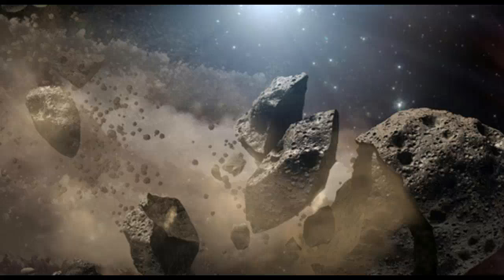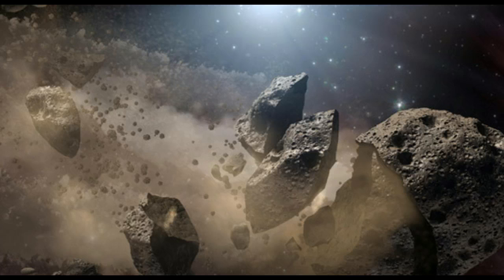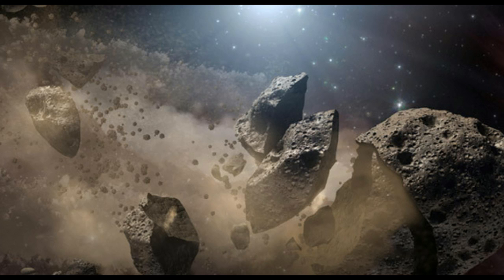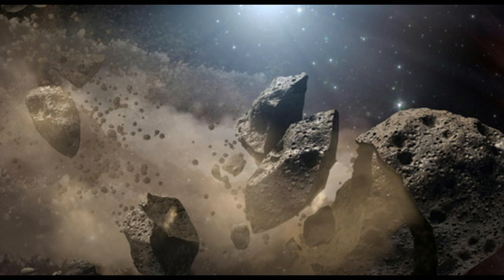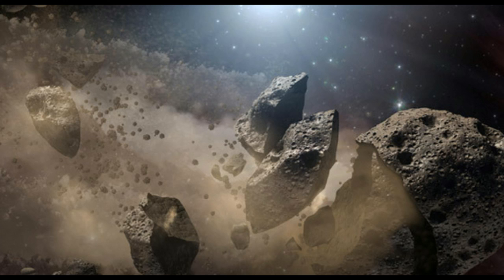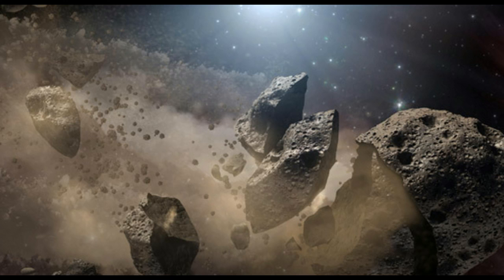Heads Up! Massive Asteroid, As Big As 5 Football Fields, Will Be Visible from Earth On Monday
An asteroid the size five football fields is approaching Earth and is expected to pass by on Monday. It will be visible through strong binoculars – definitely worth getting; the next time such an asteroid could be this close again will be in 2027.

At the closest point to the Earth, asteroid 2004 BL86 will be at a distance of 1.2 million kilometers which – approximately three times the distance from the Earth to the moon. Estimated to be 0.5 km in diameter, it is classified by scientists as potentially dangerous.

A space object is considered “potentially dangerous” if it crosses the Earth's orbit at a distance of less than 0.05 AU (approximately 19.5 distances from the Earth to the Moon), and if its diameter exceeds 100-150 meters. Objects of this size are large enough to cause unprecedented destruction, or generate a tsunami in case they fall into the ocean.